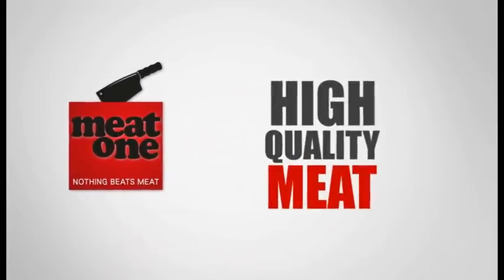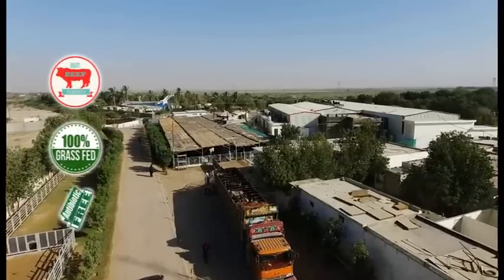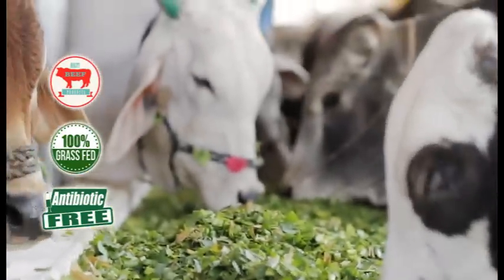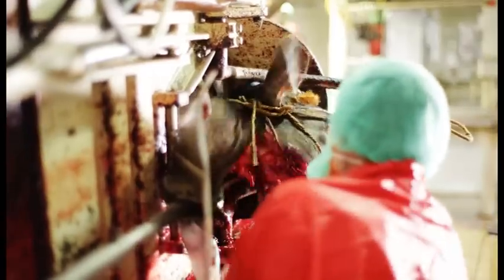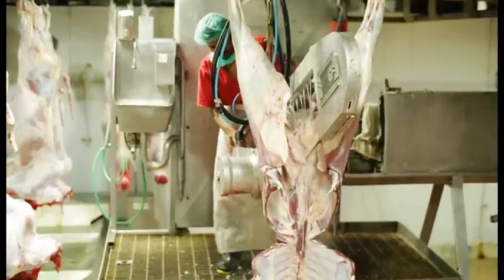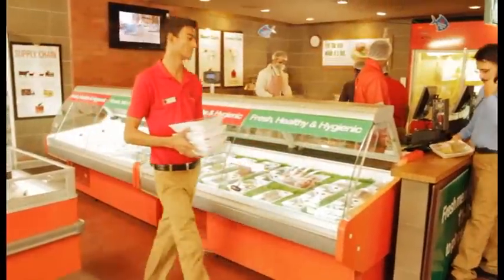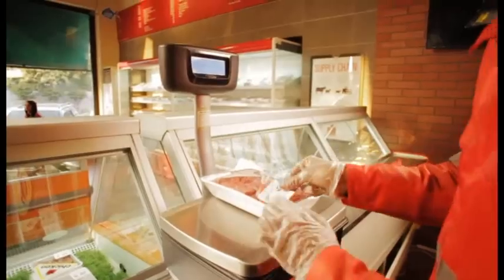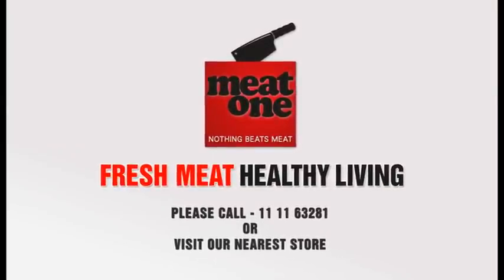Meat One TVC 60Sec